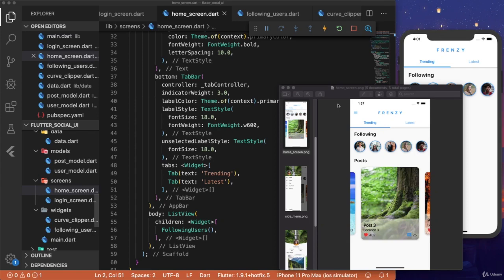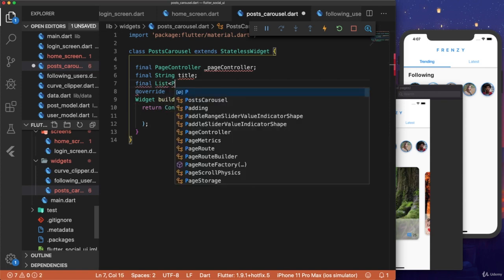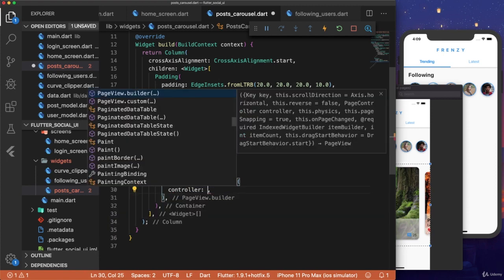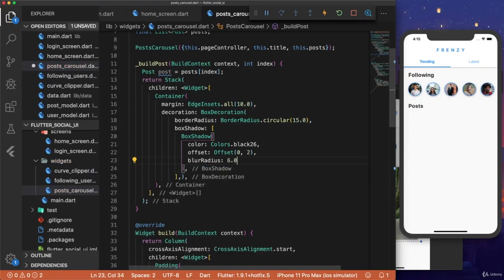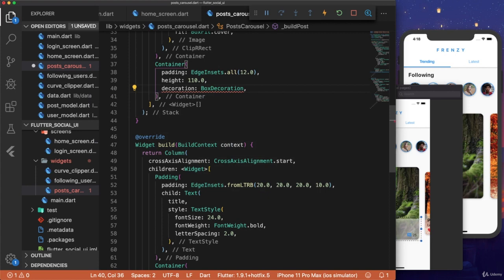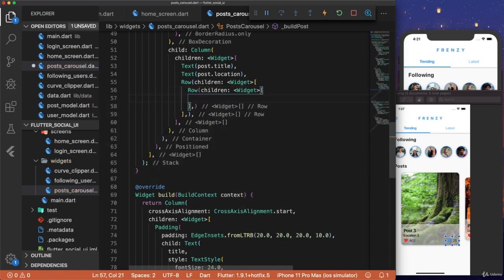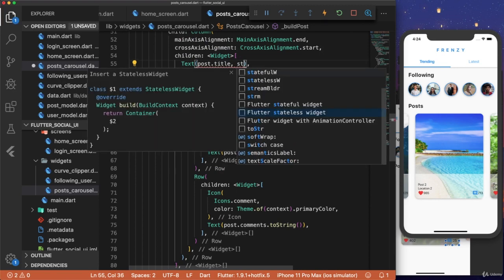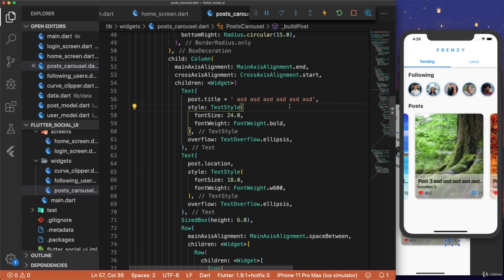07 Posts PageView Carousel